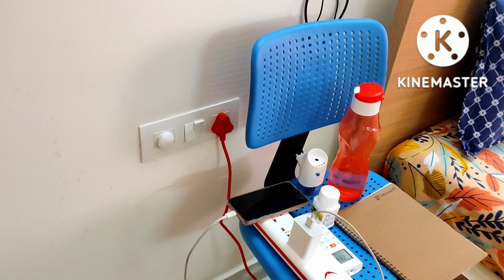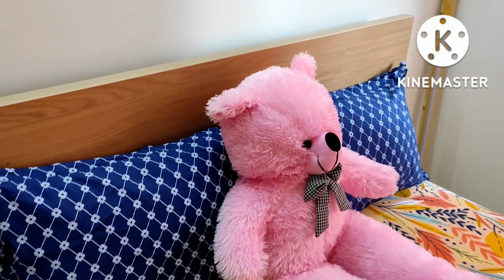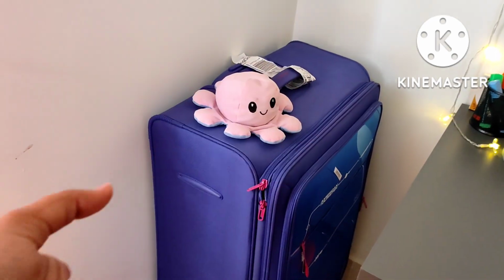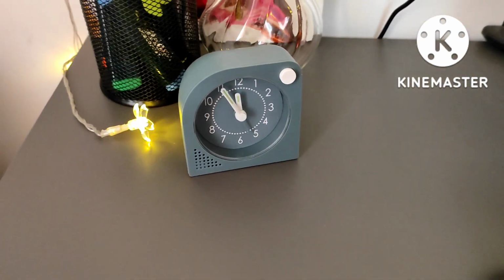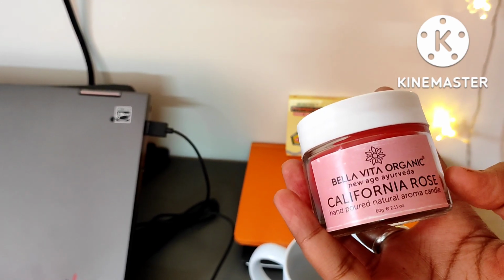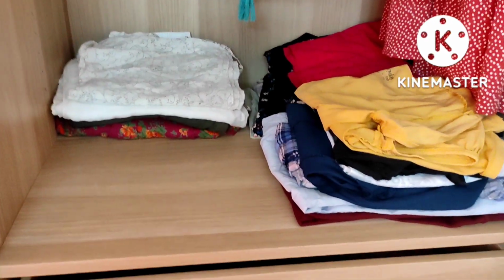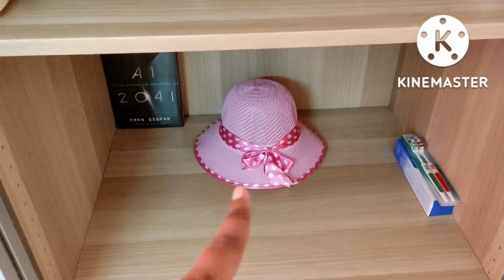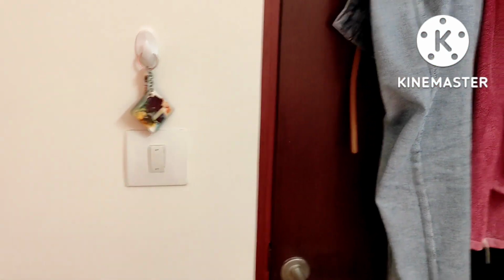My rented room makeover ~Room Tour + WFH setup~ 💕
My Room Tour in Hyderabad working as a software engineer, My dream Room tour 2022, WFH setup 2022, Small room makeover, My rented room makeover, WFH setup tour, Rented room tour